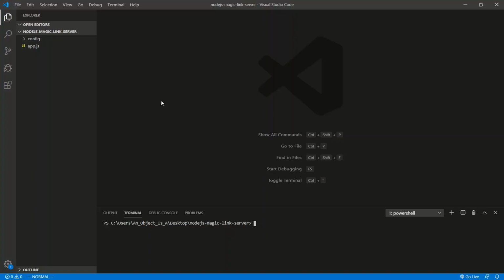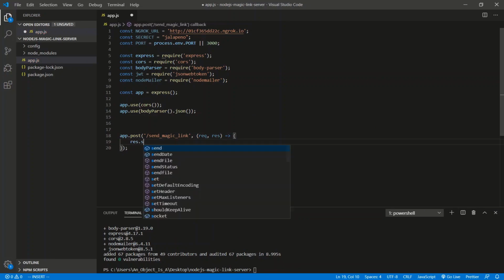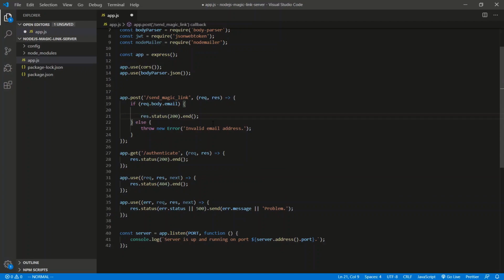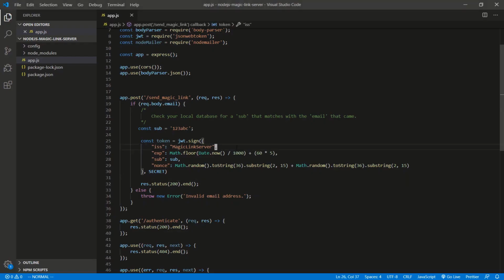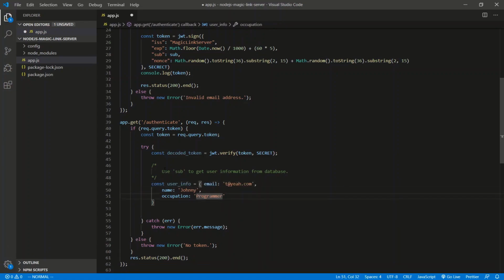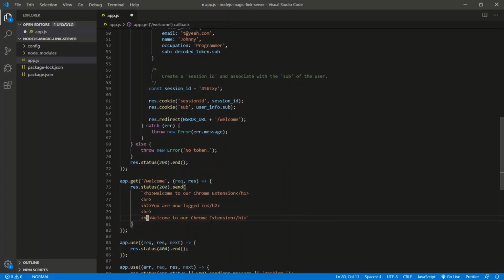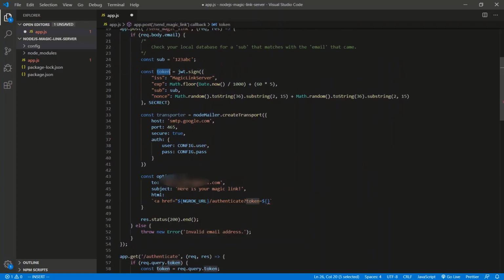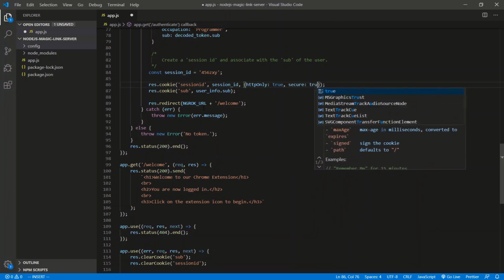Create your own Passwordless Authentication Server | NodeJS & ExpressJS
A great way to streamline your login process is to ditch the email/password system and use Passwordless Authentication/Magic Links.

This tutorial uses JWT or JSON Web Tokens to accomplish the secure exchange of permissions.
We build our server using NodeJS and Express.

Bitcoin: 3H4NKKwPdbiE5Gtc3Uk2DiwszqHhrRbmKK
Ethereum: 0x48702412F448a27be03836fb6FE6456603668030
Litecoin: MNJ4uv3GD4r62VpQ8rHX1Pj1ihWCj74hCK
Cardano (ADA): Ae2tdPwUPEZHifkCDEM8BVLoKULwNkLuj7NC9dVbtdQhCVuFVxsAKUpJsZF